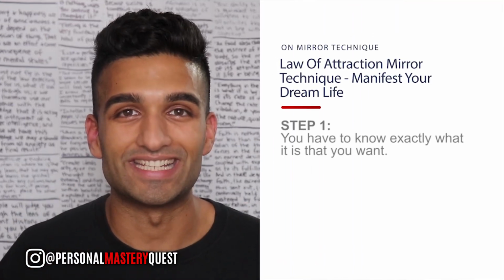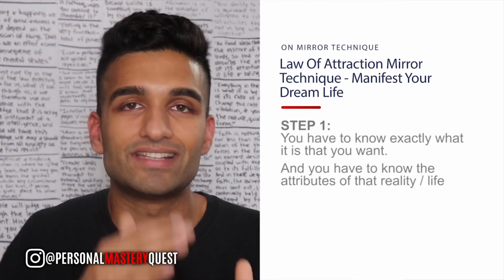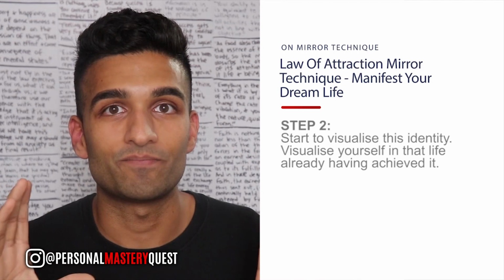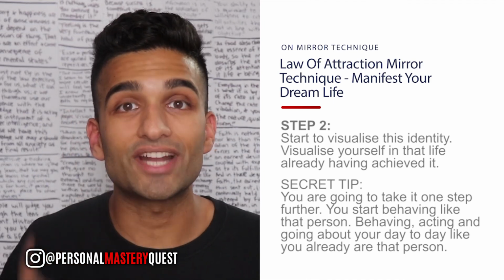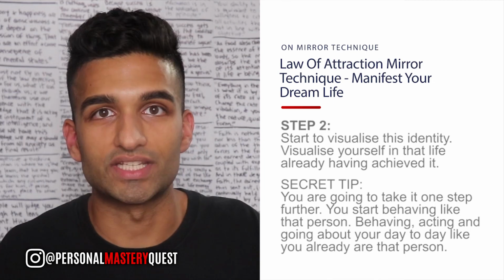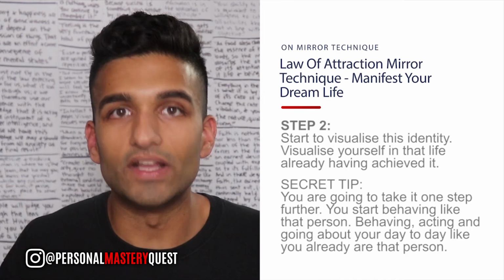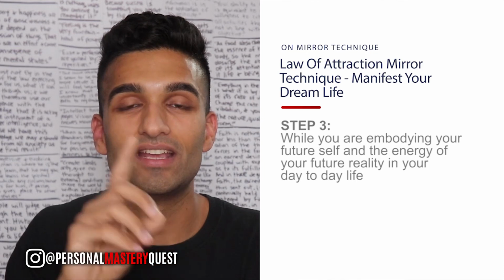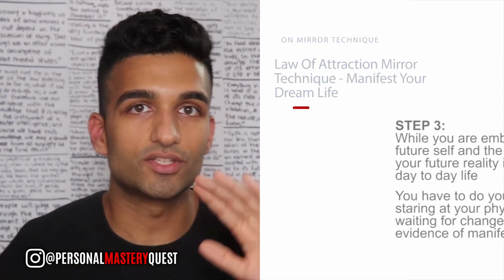Law Of Attraction Mirror Technique - Manifest Your Dream Life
Here's how you can manifest much faster with this simple law of attraction mirror technique.

(PMQ Resources)

What's going on. This is Sonny, and in today's video I want to show you a very simple mirror reality technique that you can use to manifest anything. Okay? This technique is not some silly little manifestation technique or trick that rarely works.

This is real stuff. Matter of fact, it's pretty advanced and your understanding of this mirror principle, this mirror technique is infinite, right? You can understand this same technique and infinite depths. So as you raise your awareness, as you go on with your manifestation journey, you will understand this deeper and deeper and deeper. And today I just want to explain to you in the simplest of ways what the mirror reality technique actually is. So even if they are a beginner, you can start using this to your advantage, to your benefit right away.

okay, so for the first part, for the first step of this mere reality technique, right? You actually have to first understand that your external reality, everything that you experience physically through the five senses is at all times a direct reflection of what you carry within what you carry within, not inside your body, in your inner reality.

What we call your internal reality, right? Which is who you have identified yourself to be as a person, as an individual, what your relationship is to the outside world, right? Like what beliefs do you hold true about yourself, about the world, about how life works, right? Your emotions and your thoughts about the world. All of these inner realities dictate how your external reality operates. So it's very crucial that before we even talk about how to implement the mirror reality principle into your life to manifest what you want, it's crucial to first really just meditate on this principle and realize it more and more and practice that.

Okay? So a change made in the internal realm creates a change in the external and this change happens pretty fast. Um, so now let's get onto the first step. The first step of the mirror reality technique is that you have to know exactly what it is that you want. And you have to know the attributes of that reality of that life. So if you want to be a movie start, right? Don't just look at what it is to be a movie star from your perspective.

Not yet being a movie star actually like research some movie stars and see how they live their life day to day. This is very crucial. You have to understand and get a taste. Get a sense of what it, what that reality that you so want actually is like so, so, or favorite movie star. See what their day to day life is like.

Find out as much as you can about them write about their lives. Um, how do they carry themselves day to day? How do they feel on a daily basis? Now you know, you can only do research so far on, on these topics, but like really start to put yourself in their perspective. You can even visualize yourself in their perspective. What do they have to do on a daily basis? How are they living their life, right?

What beliefs do they have about themselves and their reality? It's very crucial to get a very clear sense of what that picture looks like, what that reality looks like. Okay, so that's the first step. Just getting clear on what it is that you want. If you want to be a businessman, do the same thing. Research some businessmen. If you want to be a really famous chef, right? Like do that.

Um, just get a clear sense of what the reality of your desired self looks like down to the team. Now, second step is when you, yes, start to visualize this identity. Visualize yourself in that life already having achieved it, but you're gonna take it one step further. You're actually going to start behaving like that person. You're going to start behaving and acting and going about your day to day life. Like you already are that person and you're going to do this in any extent that is available to you. You're going to do it in any extent that you want to really do it. You're inspired to do it, right.